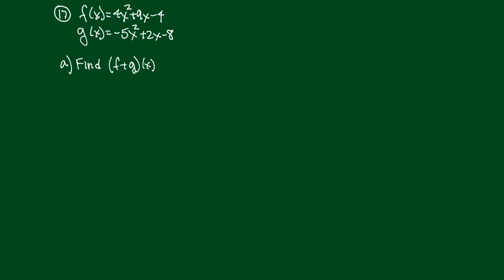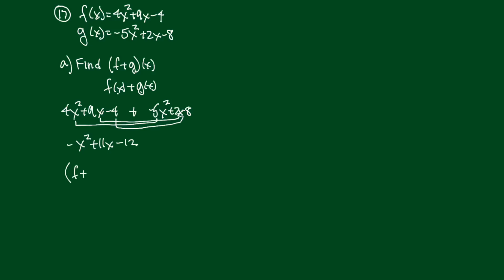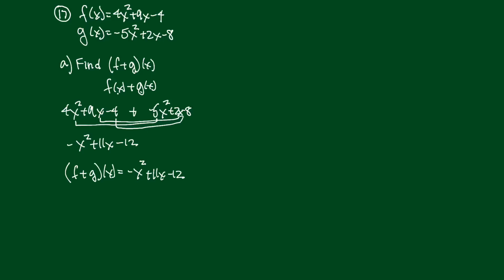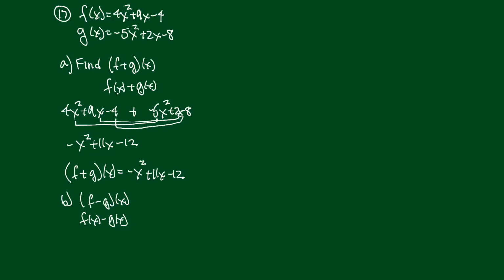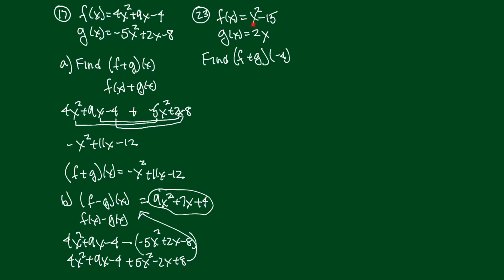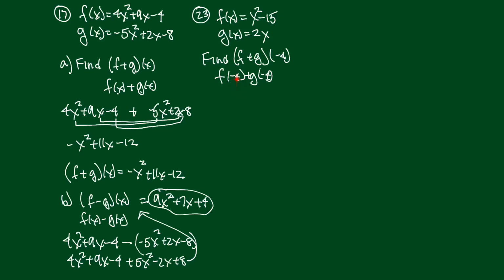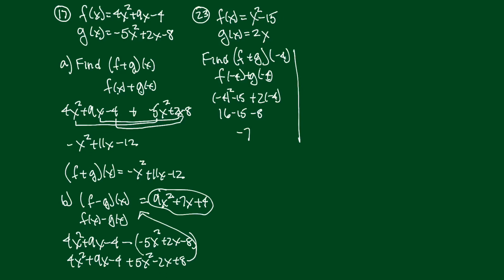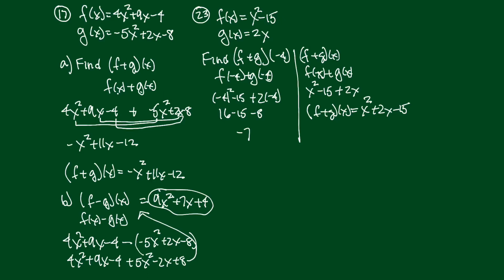Section 9.3 - Problems 17, 23